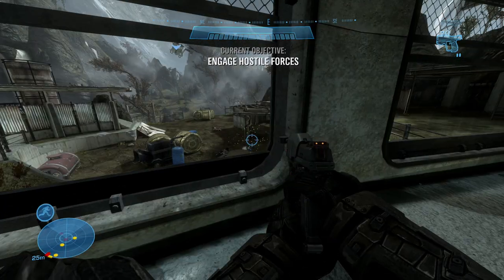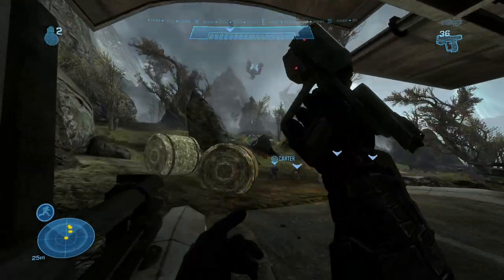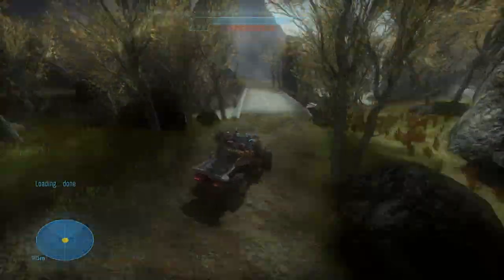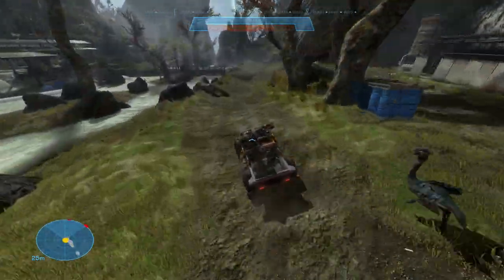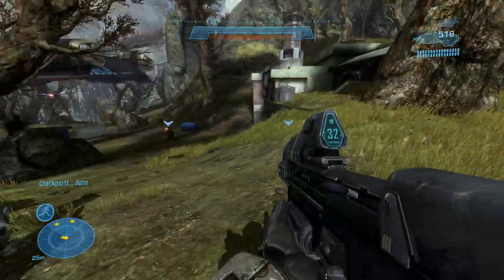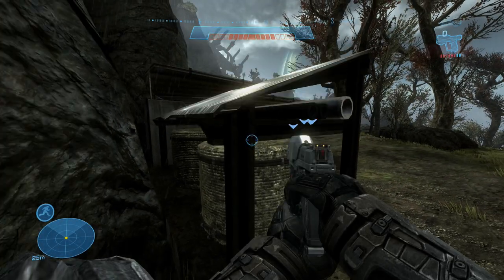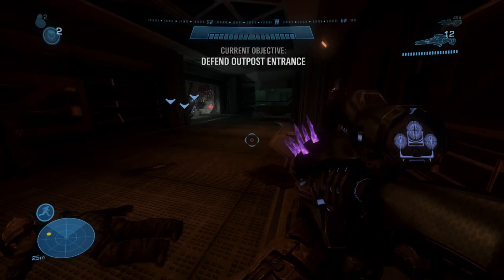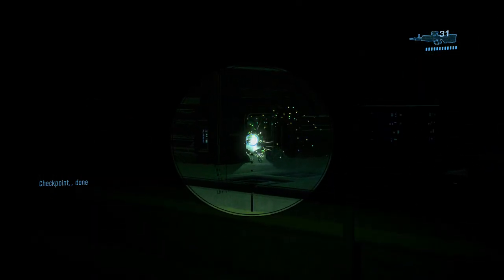Halo: Reach - Legendary Tips and Tricks (Winter Contingency)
With Halo: Reach just coming out on PC I get the feeling that a lot of people are going to be attempting to get the achievement for completing the entire campaign on Legendary difficulty.  In this short series I am going to be going over some helpful Tips and Tricks to beating each of Halo: Reach's missions on legendary

Join me, Recyclops, as I give some tips and Tricks to beating the first Halo: Reach Mission, Winter Contingency, on legendary difficulty!  Before we get too far into in I want you to know that this mission is one of if not the easiest mission to beat on legendary Difficulty so don't let the 5 minute length turn you away!

Do you have some tips for Beating this mission on legendary?  Leave some comments down below as to what tips you found particularly helpful!

It truly means a lot to me and if you would like to be a part of the process of my growth as a channel please feel free to like subscribe and comment.  Let me know what you all think about what you see!